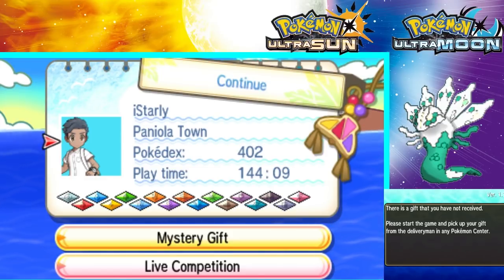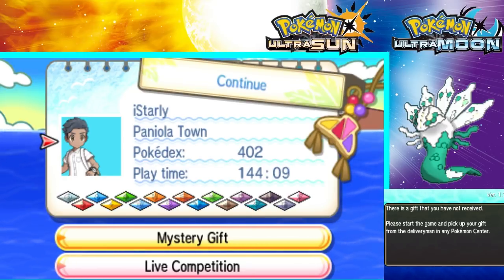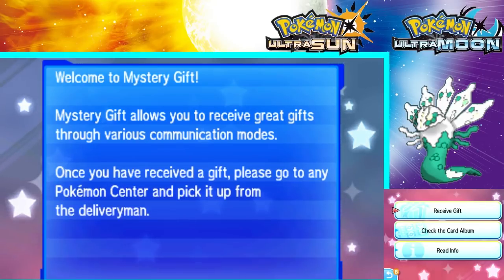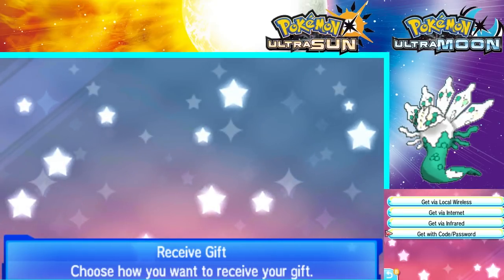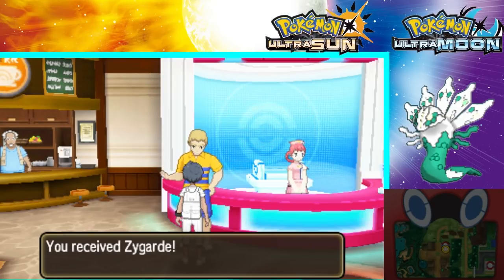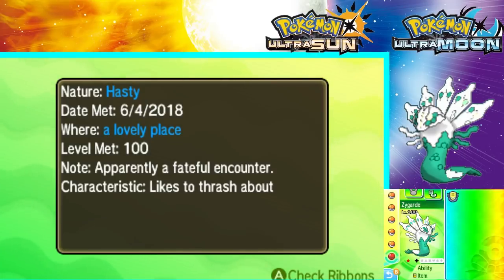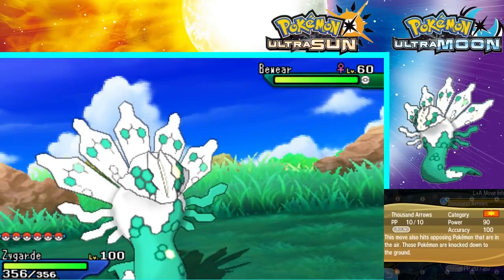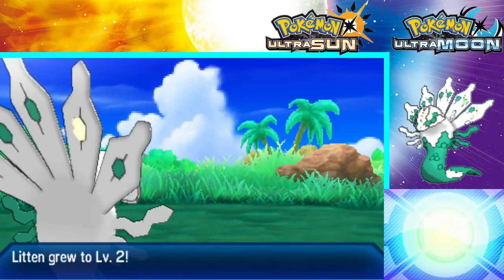Shiny Zygarde Now Available in Pokemon Ultra Sun and Pokemon Ultra Moon!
- In the US, you can get codes at Gamestop until June 24th
- In Europe and Oceania, you can get codes via the Nintendo Network until June 28th

This video will show you how to get Shiny Zygarde for FREE in your copy of Pokemon Ultra Sun, Pokemon Ultra Moon, Pokemon Sun, or Pokemon Moon.

Or, visit the Pokemon website native to your region.

The Pokemon Company has announced a year of Legendary Pokemon Distributions to celebrate Pokemon Ultra Sun and Pokemon Ultra Moon! Starting in February, you will be able to receive a free Legendary Pokemon each month, depending on which game you have.

The distributions will kick off in February, where you can receive a code to download Palkia in your Pokemon Ultra Sun or Pokemon Sun video game, or Dialga in your Pokemon Ultra Moon or Pokemon Moon game. This is important because Palkia is only catchable in Ultra Moon, while Dialga is only catchable in Pokemon Ultra Sun. This will allow you to obtain all Legendary Pokemon in either game!

More Pokemon Ultra Sun and Ultra Moon videos are on their way!

Pokemon Ultra Sun and Ultra Moon mark the Seventh Generation of Pokemon games. With a new tropical region to explore, nearly 100 new species of Pokemon to collect and train, and a slew of brand new mechanics, these games promise to liven up the already popular Nintendo franchise by appealing to an unparalleled mass of trainers, new and old.